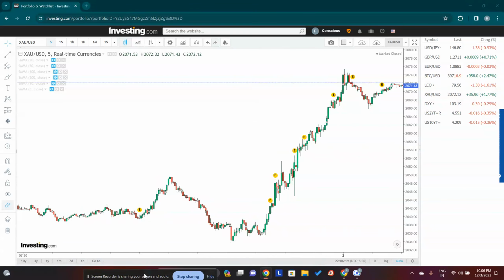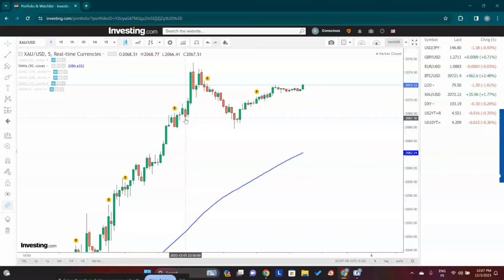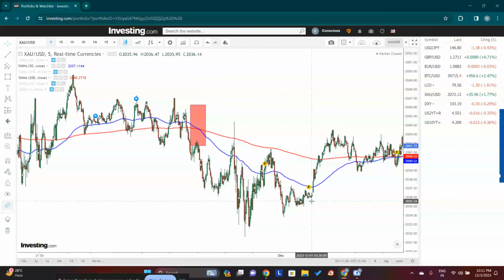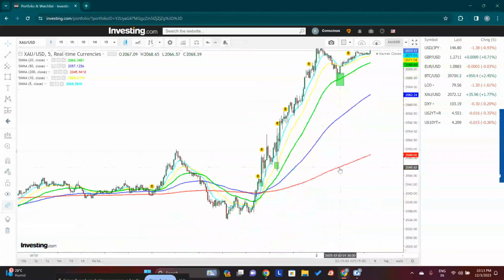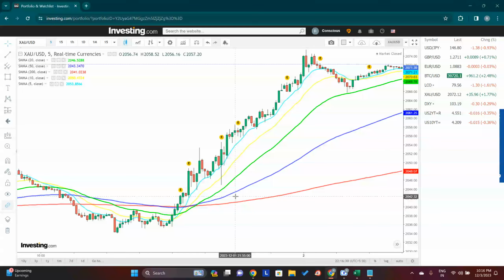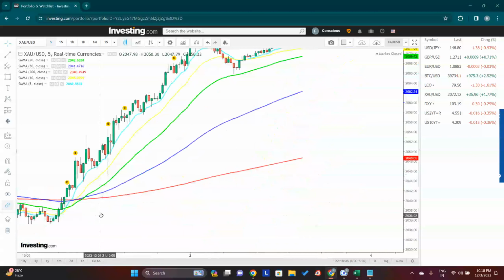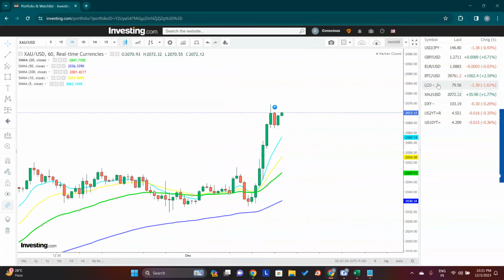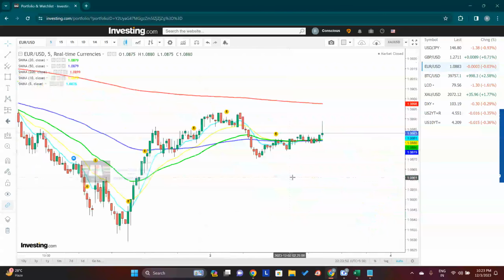Learning Video on Simple Moving Averages (SMA)